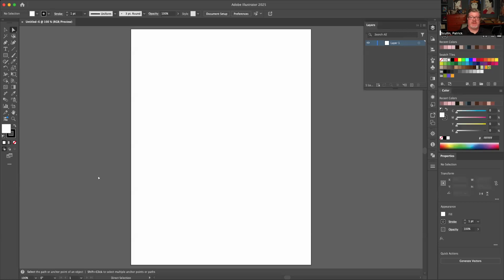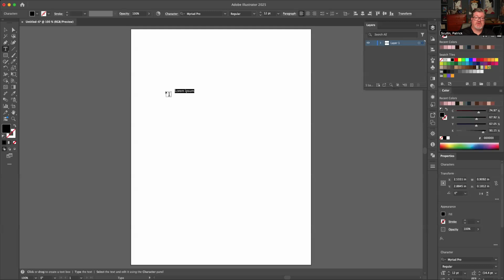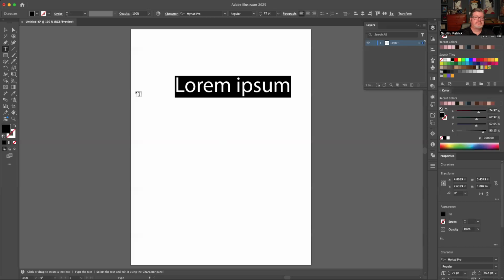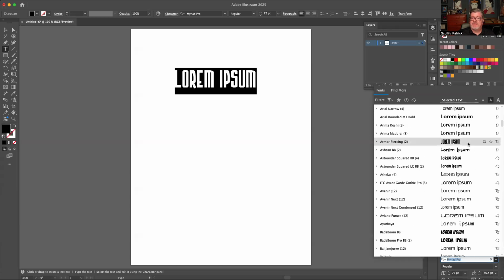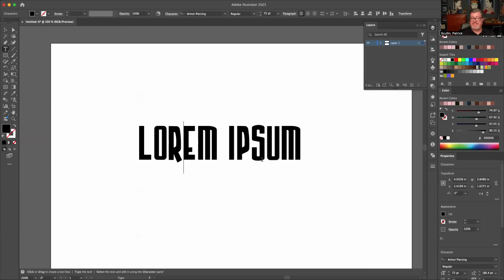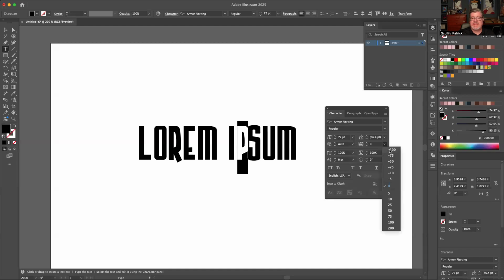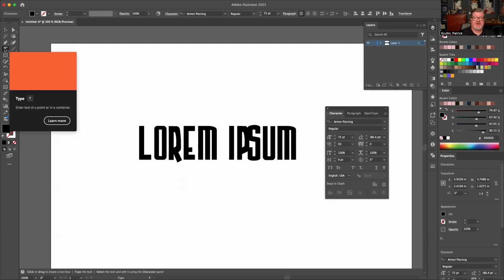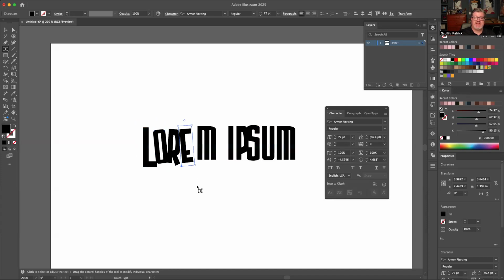How to Use the Touch Type Tool in Adobe Illustrator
🔤 **How to Use the Touch Type Tool in Adobe Illustrator** | Tips & Tricks with Professor Patrick Scullin

Want more control over your typography in Adobe Illustrator? The **Touch Type Tool** is one of Illustrator’s most underrated features—and in this video, Professor Patrick Scullin shows you exactly how to use it to **adjust individual characters** like a pro.

Whether you're designing a logo, poster, or custom lettering, this tool lets you fine-tune spacing, rotation, scale, and position—*without breaking your text*.

🧠 What You’ll Learn:

* Where to find the Touch Type Tool in Illustrator
* How to individually adjust characters while keeping your text editable
* Pro tips for expressive type layouts and custom wordmarks
* Common mistakes to avoid when using the tool

Perfect for designers, illustrators, and anyone who wants to take their type game to the next level.